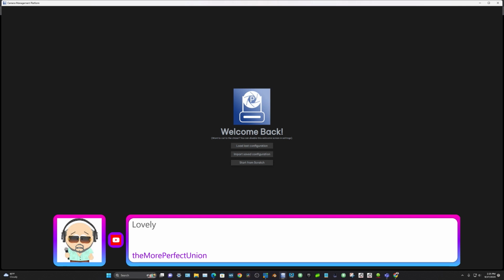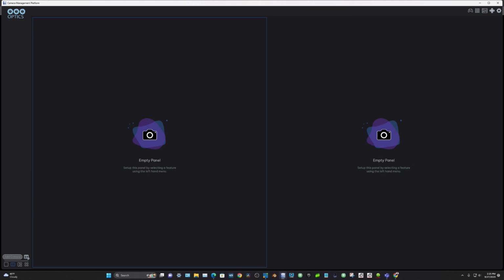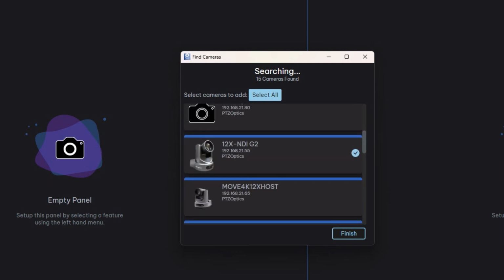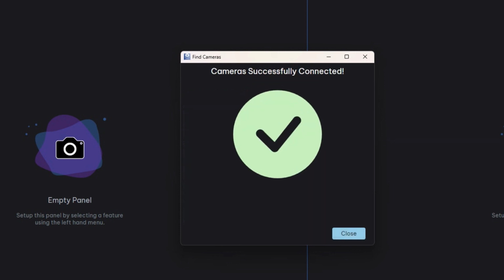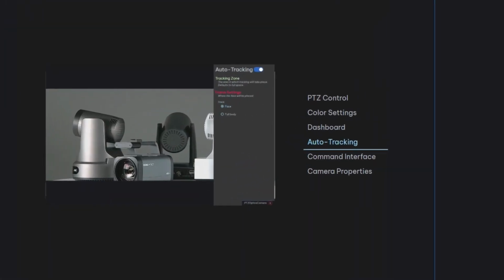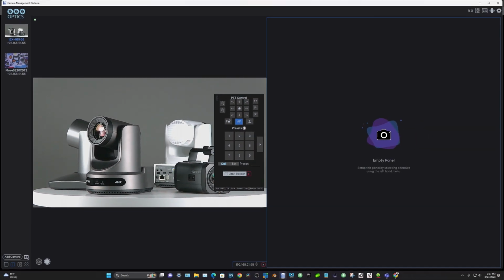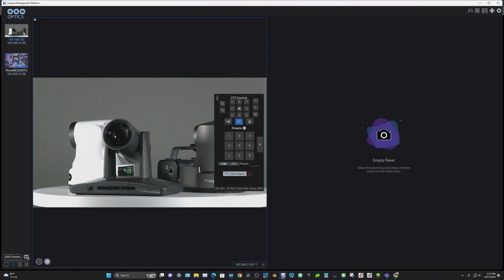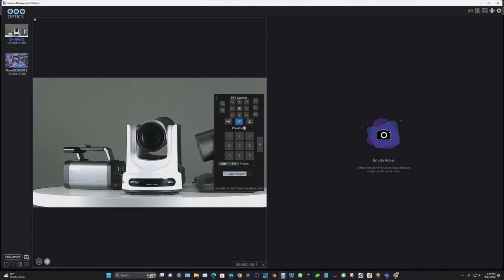PTZOptics Camera Management Platform (CMP) Demo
Which One's for You: The Move SE, Move 4K, or Link 4K
Camera Management Platform (CMP) Demo
Live Show Chop

► About:
PTZOptics is a manufacturer of robotic pan, tilt, zoom camera solutions for a variety of broadcast applications, including both video production and live streaming. Established in 2014, PTZOptics disrupted the professional audio visual industry when a group of engineers from a highly-respected systems integration firm created the first in a portfolio of cameras that was a part of their vision to create a “swiss army knife” for the complex needs of broadcast landscapes.